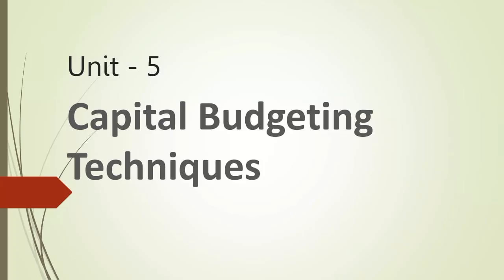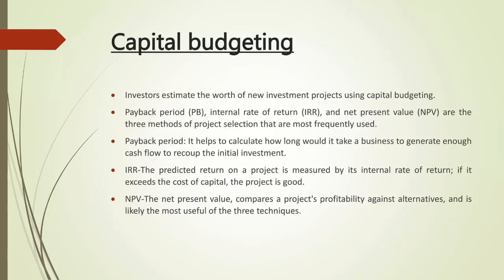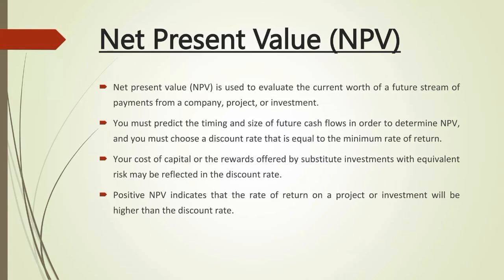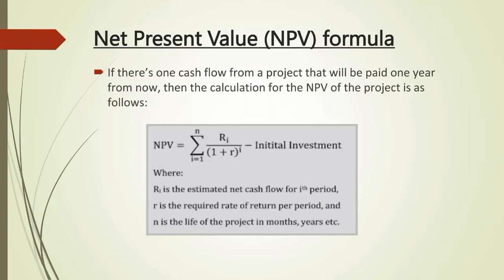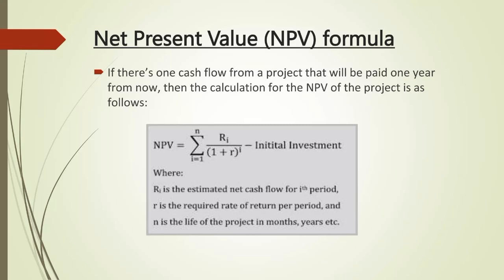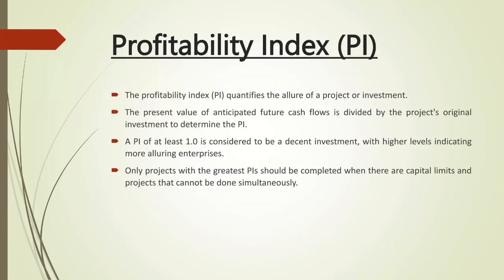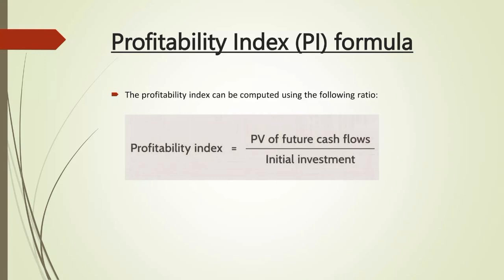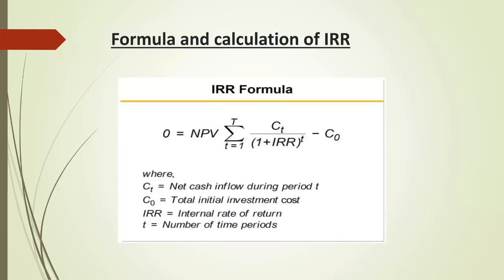15 August 2025